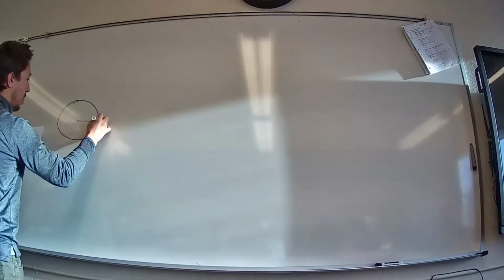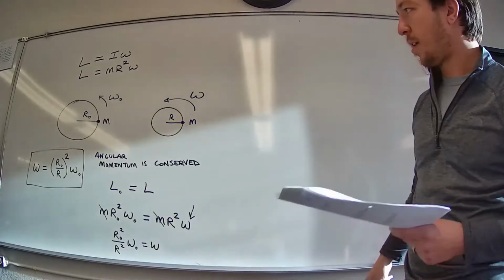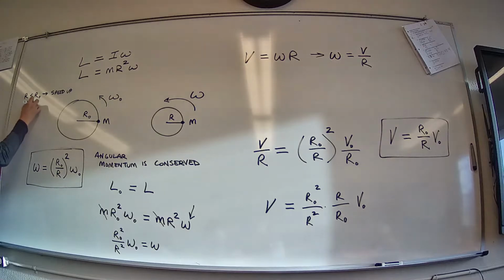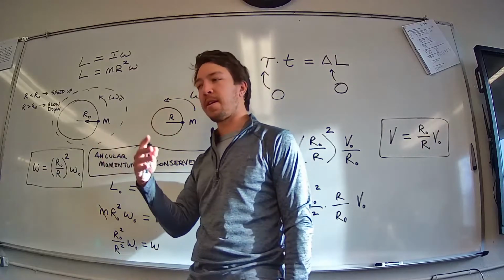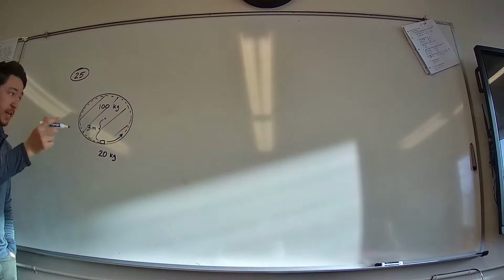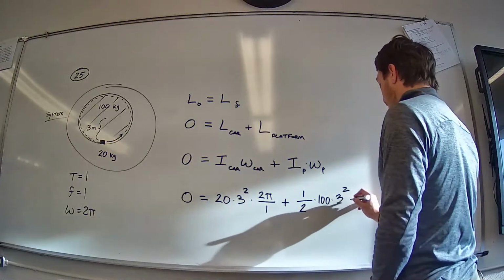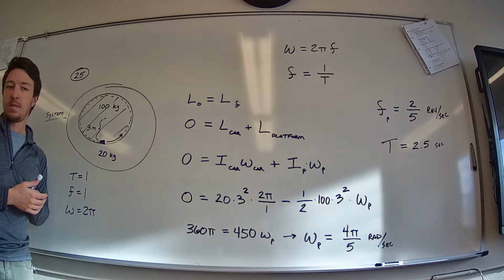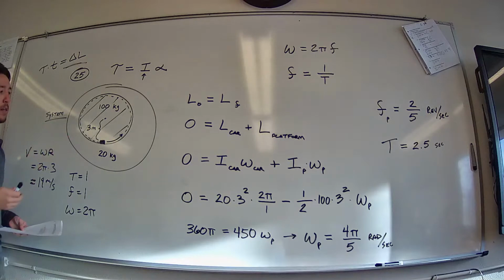AP Physics April 1